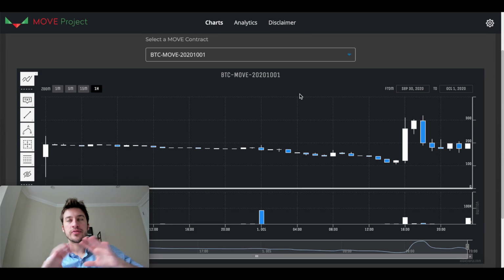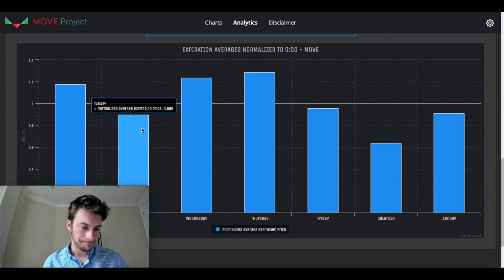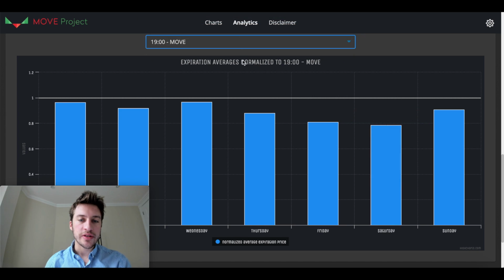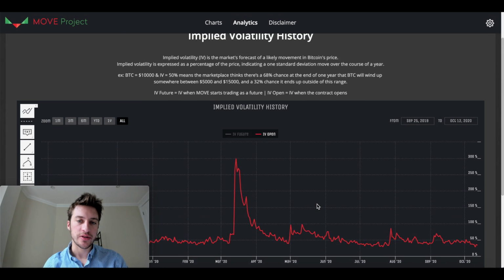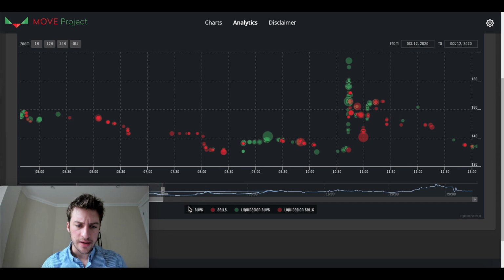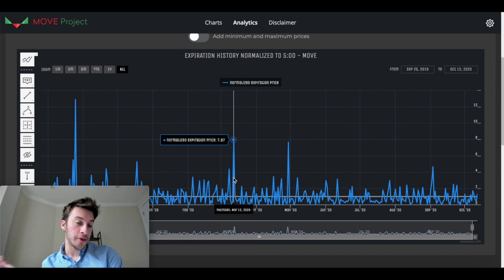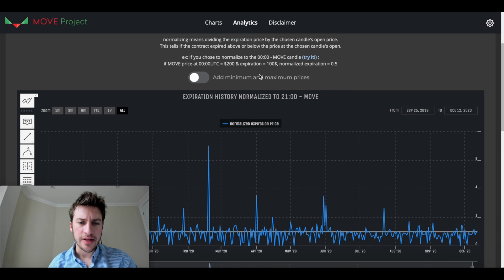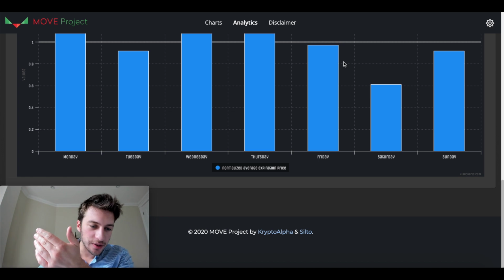MOVE: Statistical Insight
Today's video will cover a tool that provides wonderful backtesting and analysis of daily FTX MOVE contracts. Happy trading.